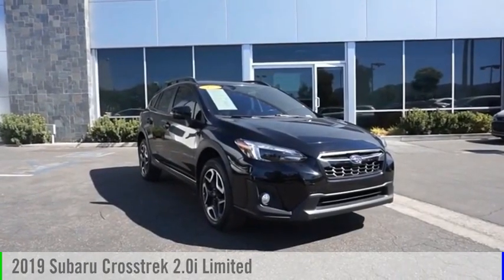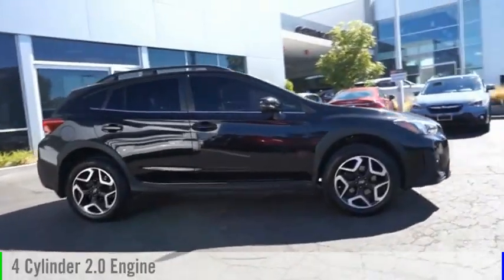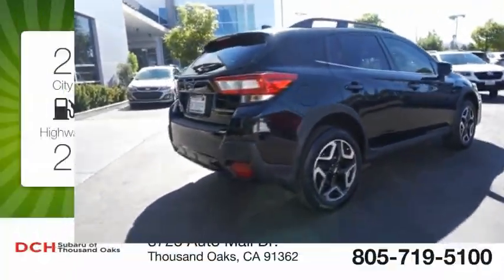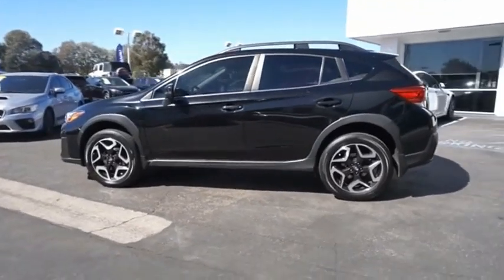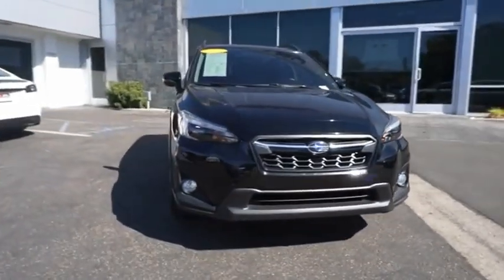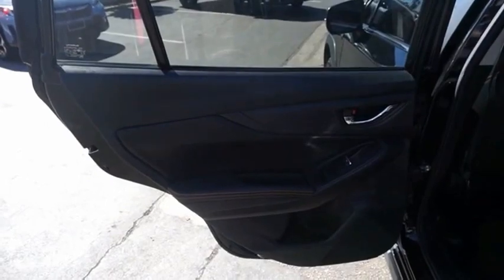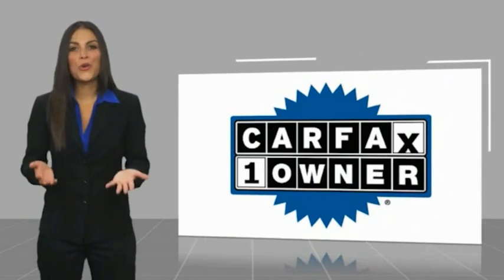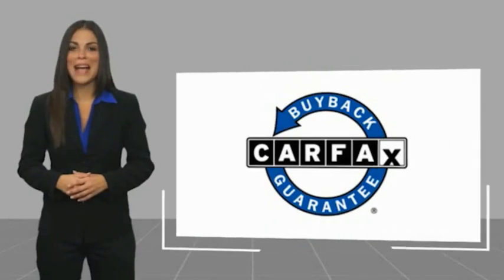2019 Subaru Crosstrek KH204879P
2019 Subaru Crosstrek 2.0i Limited

3725 Auto Mall Dr.

Crystal Black Silica exterior and Black interior, Limited trim. EPA 33 MPG Hwy/27 MPG City! Heated Leather Seats, Back-Up Camera, Satellite Radio, POPULAR PACKAGE #2, Alloy Wheels, All Wheel Drive. KEY FEATURES INCLUDE: Leather Seats, All Wheel Drive, Heated Driver Seat, Back-Up Camera, Satellite Radio Subaru Limited with Crystal Black Silica exterior and Black interior features a 4 Cylinder Engine with 152 HP at 6000 RPM*. OPTION PACKAGES: POPULAR PACKAGE #2 All-Weather Floor Liners, Part number J501SFL110, Auto-Dimming Mirror w/Compass & HomeLink, Part number H501SSG303, Rear Bumper Cover, Part number E771SFL100, Splash Guards, Part number J101SFL600, Rear Seat Back Protector, Part number J501SFL401. EXPERTS RAVE: Edmunds.coms review says Off-roading is where the Crosstrek shines thanks to the 8.7 inches of ground clearance and standard all-wheel drive. Subarus X-mode (hill descent control) works well and is a rare feature in this class.. Horsepower calculations based on trim engine configuration. Fuel economy calculations based on original manufacturer data for trim engine configuration. Please confirm the accuracy of the included equipment by calling us prior to purchase.